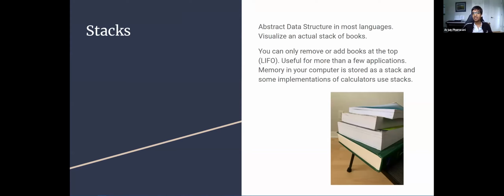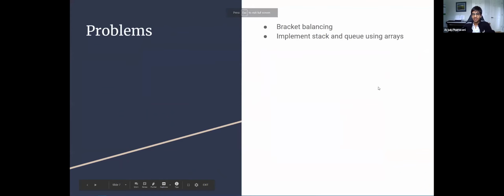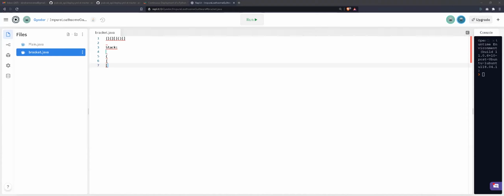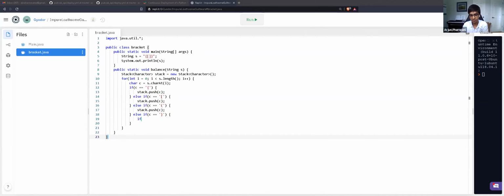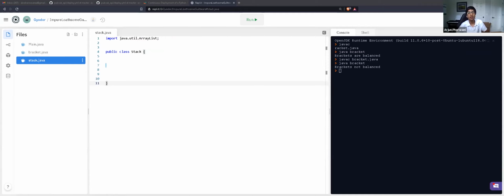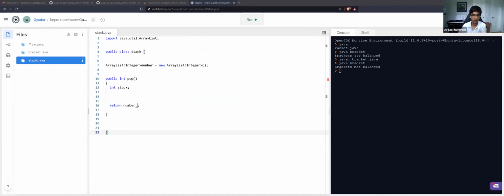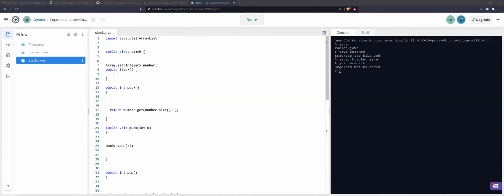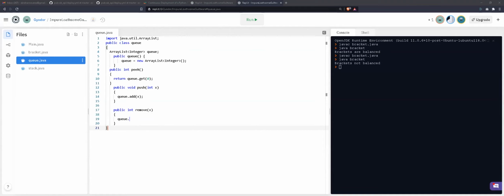Stacks and Queues | KTCI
Arjun, our Development Co-Director, goes over the skills necessary to succeed in technical interviews!

February 6th - Stacks and Queues